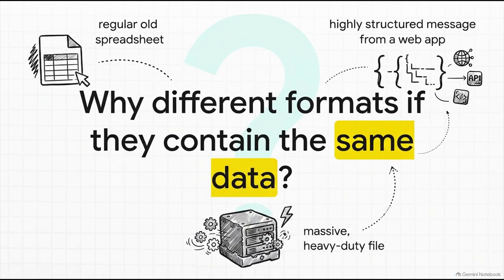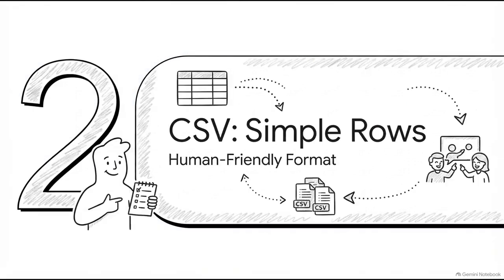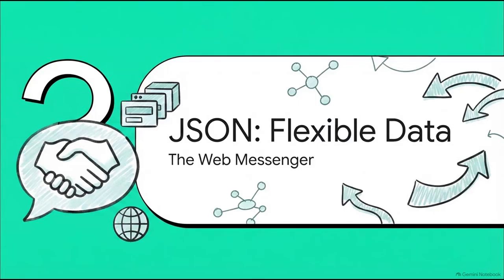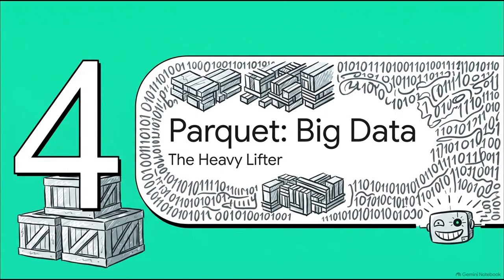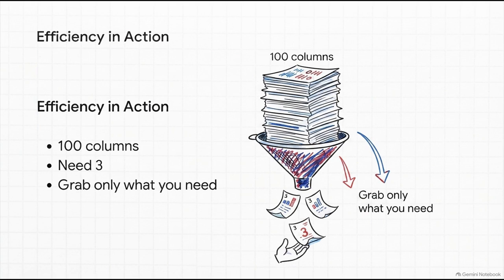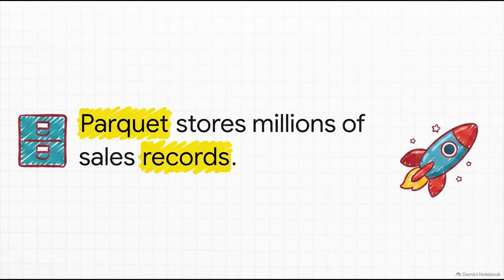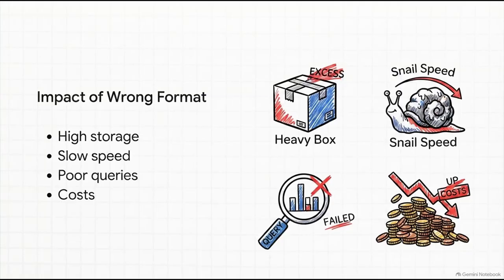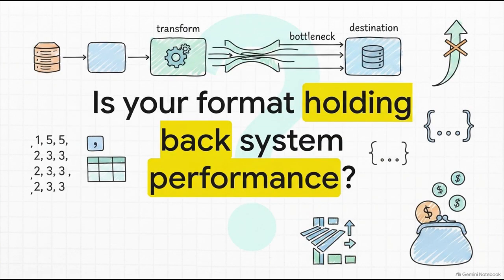Day29 Data Formats Essential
Day 29/90 — Data Formats Explained: CSV vs JSON vs Parquet 📊

Data can be stored in many different formats, but why do we need CSV, JSON, and Parquet?

In this video, we break down these three important data formats using simple, real-world examples.

You’ll learn:

🔹 What CSV is and when to use it
🔹 Why JSON is commonly used with APIs
🔹 What makes Parquet useful for big data and analytics
🔹 The basic idea of columnar storage
🔹 Why choosing the wrong format can affect speed and cost
🔹 When CSV, JSON, or Parquet makes the most sense
🔹 How companies can use all three formats for different purposes

The simple mental model:

📄 CSV → Simple data
🔗 JSON → APIs & applications
⚡ Parquet → Large-scale analytics

The goal isn't to find the “best” format.

It's to choose the right format for the job.

This is Day 29 of the 90 Days of AI-Native Work Challenge. 🚀